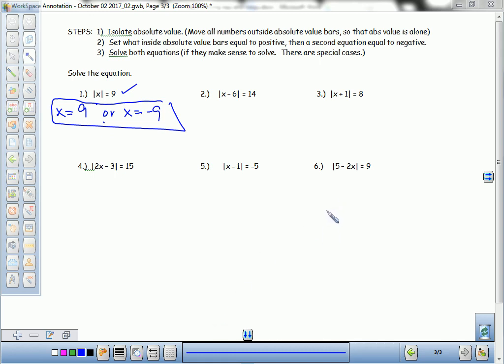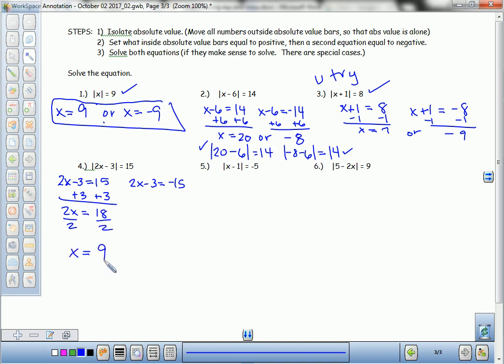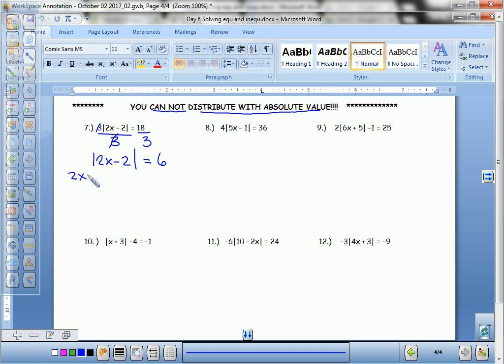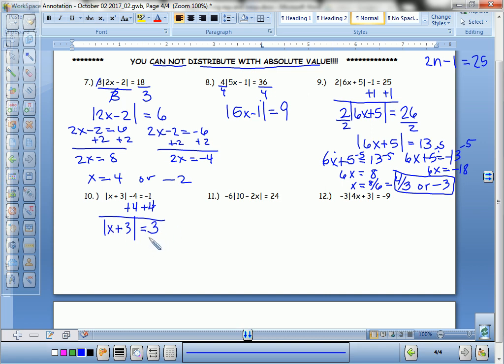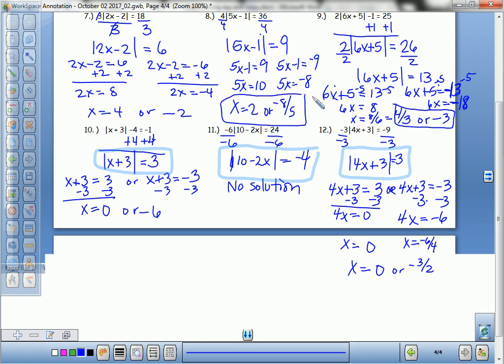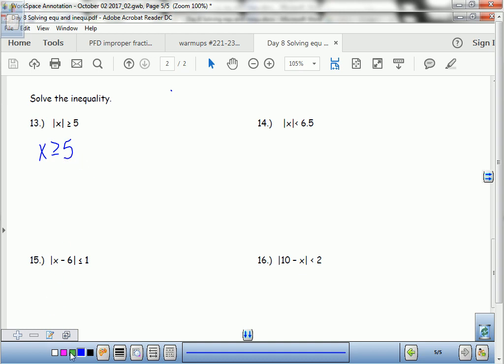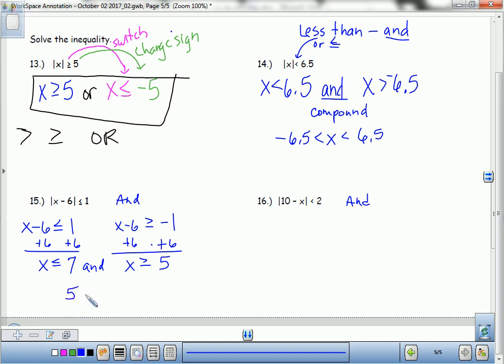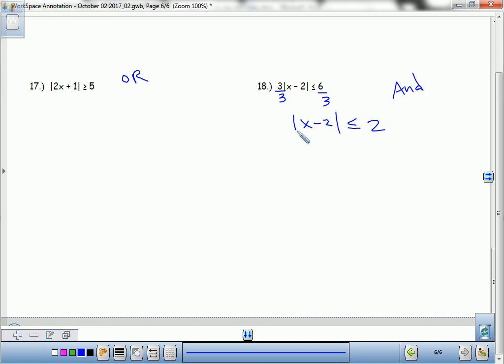Alg II Support 10 3 17